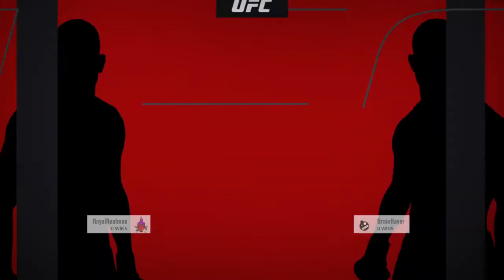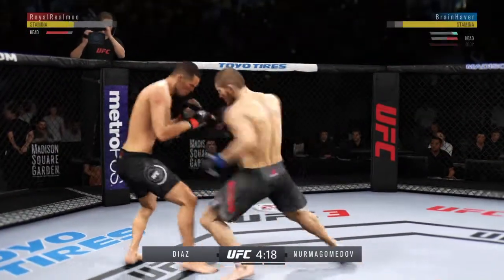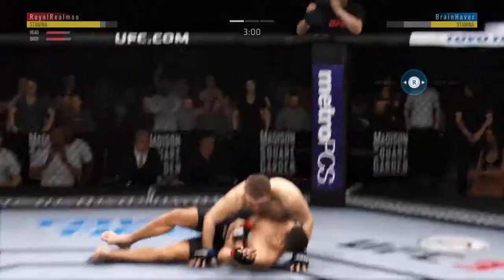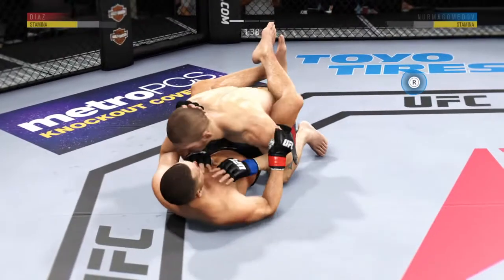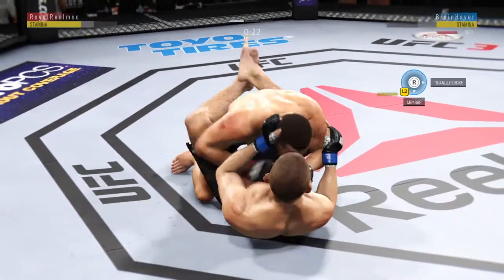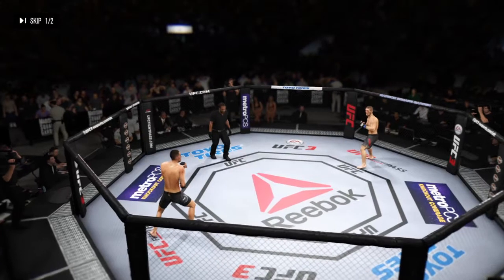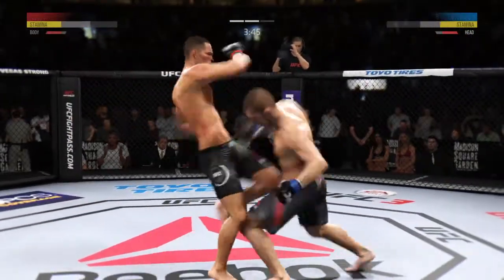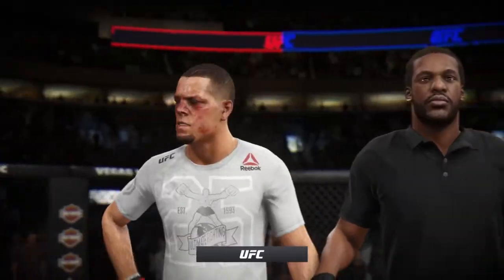Khabib Nurmagomedov vs Nate Diaz Round 2 Knockout